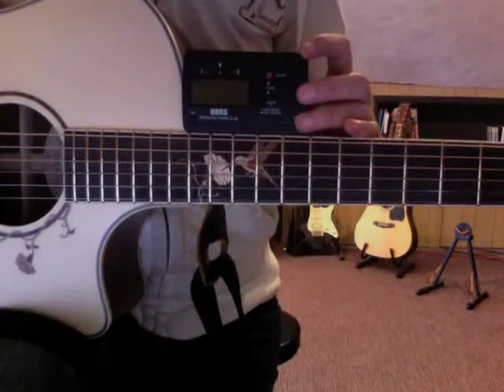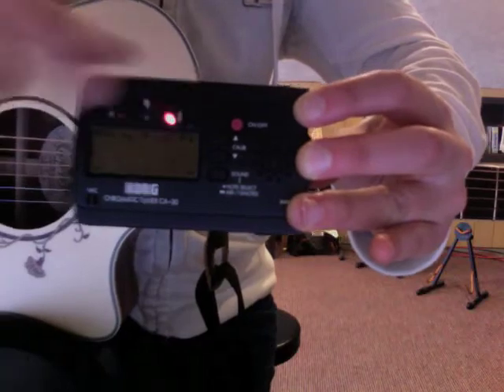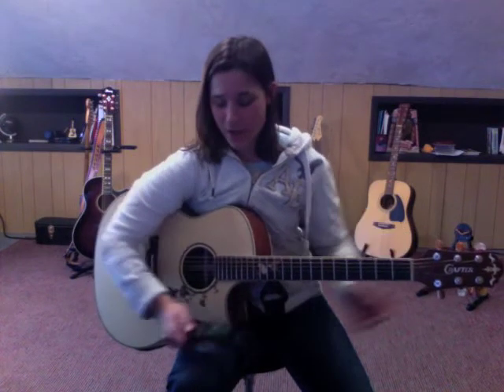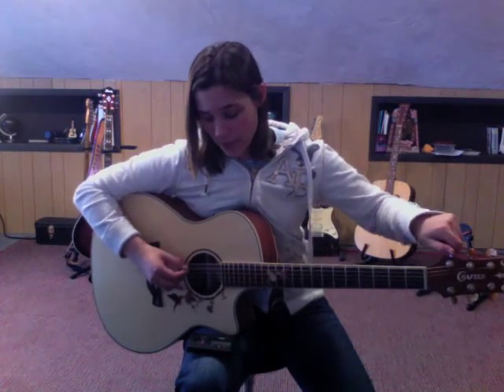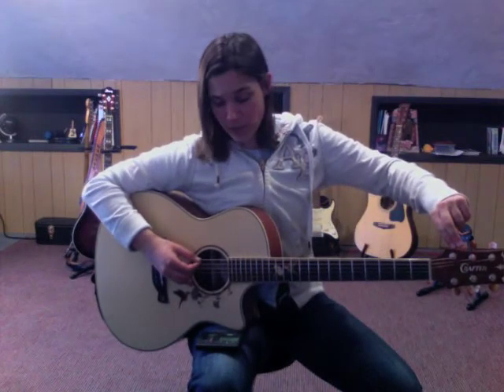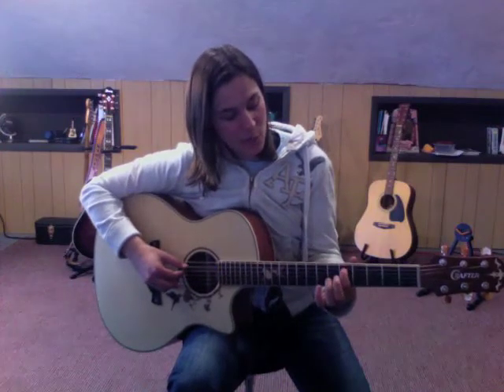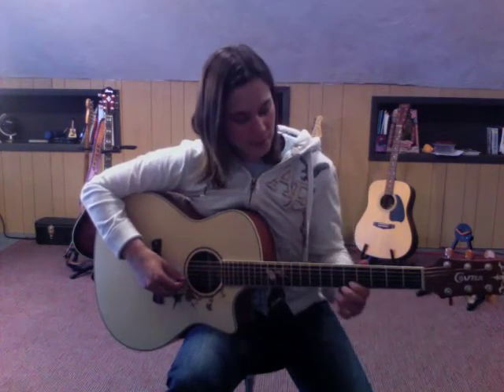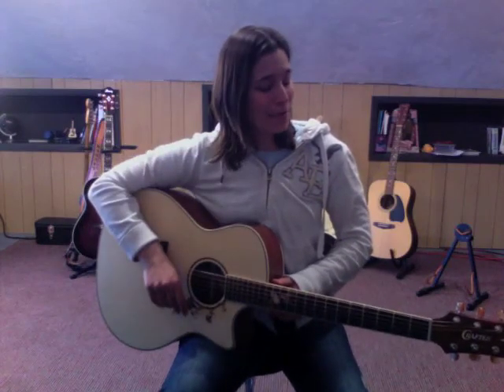BGC-006.How To Tune Your Guitar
Beginner Guitar Course. Learn how to play the guitar.

In this video, I  talk about how to tune your guitar. Tuning your guitar is a vital skill needed. The more and more you practice tuning your guitar, the quicker you will become at this skill.